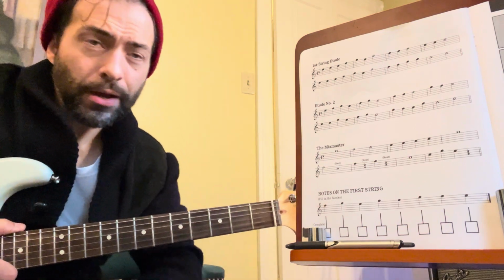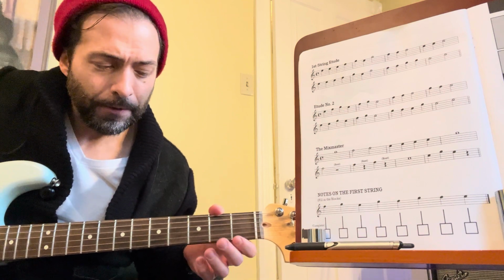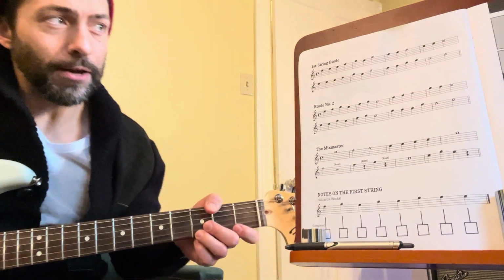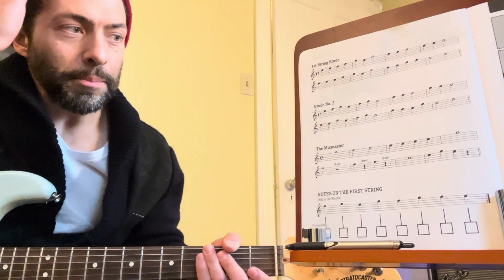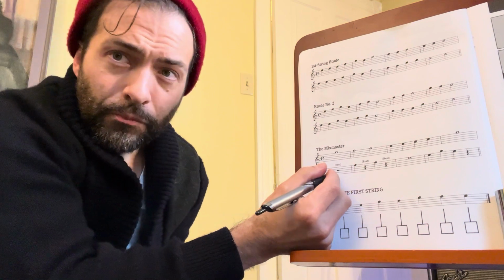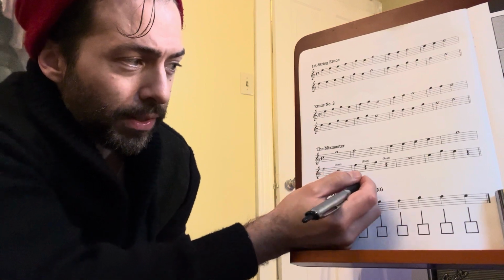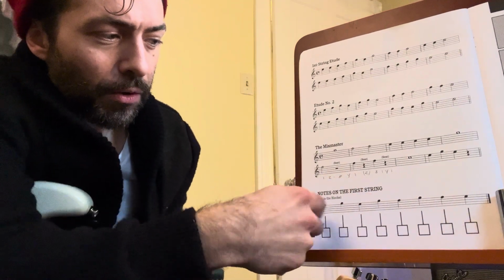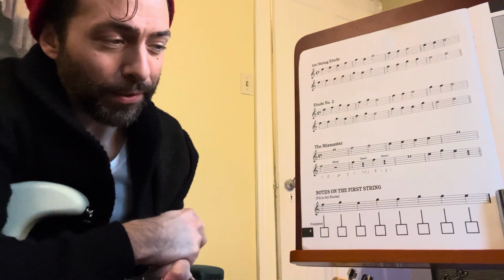Mel Bay Grade One - Page 8 tutorial!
Here I’ll take you through the Mel Bay Grade 1 book, currently page 8!